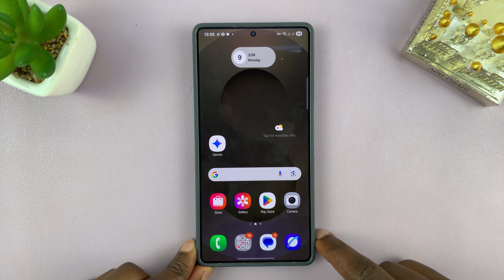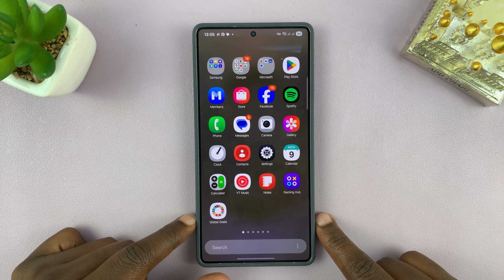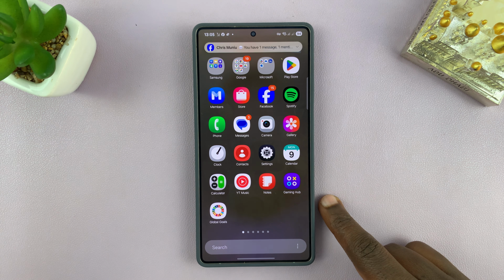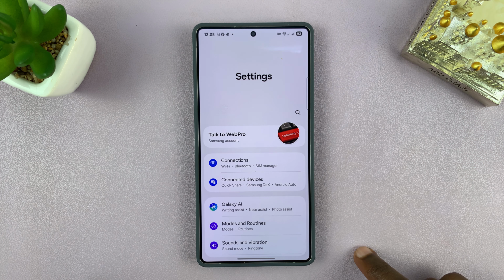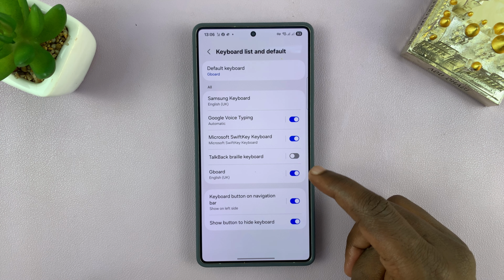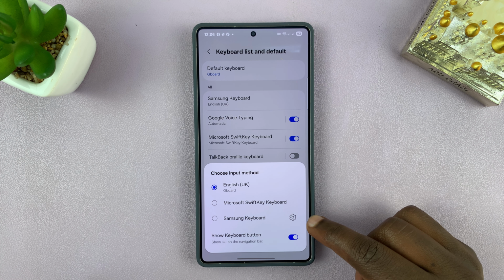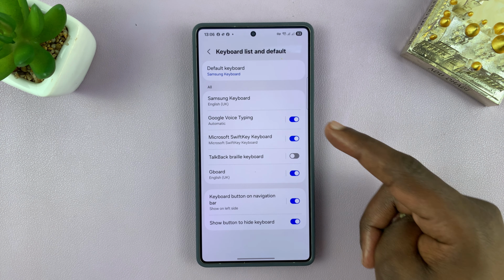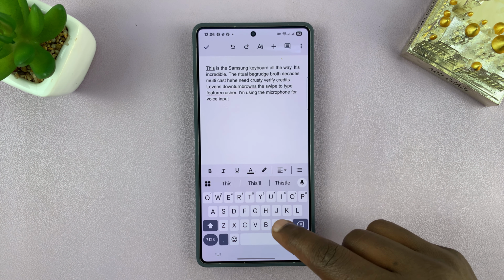How To Change Default Keyboard On Samsung Phone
In this easy tutorial, I’ll show you how to change the default keyboard on any Samsung Galaxy device.

Whether you're looking for better typing, more emojis, or advanced features switching is quick and simple.

Go to the Settings app on your Samsung phone.
Select ‘Keyboard List and Default’
Tap ‘Default Keyboard’
Choose Gboard, Microsoft SwiftKey, or any other keyboard you've installed.

Cell Phone Tripod Adapter